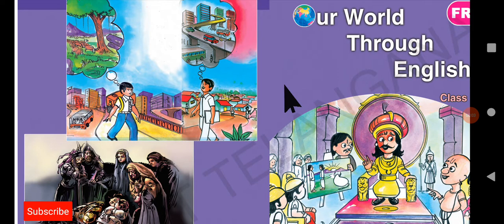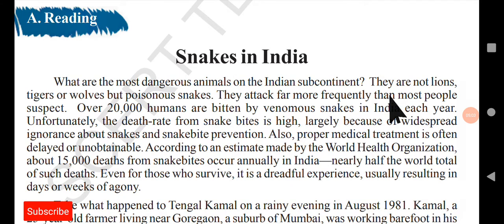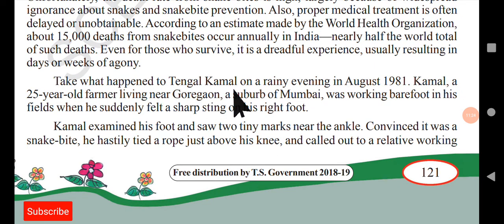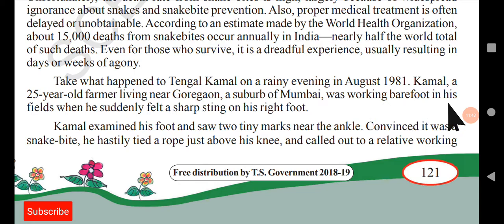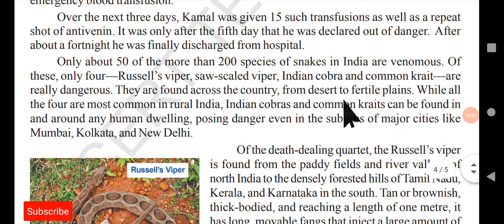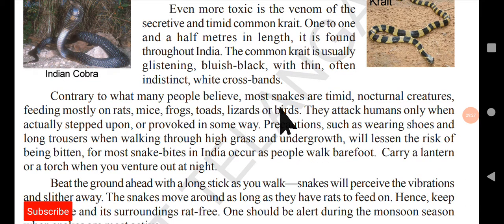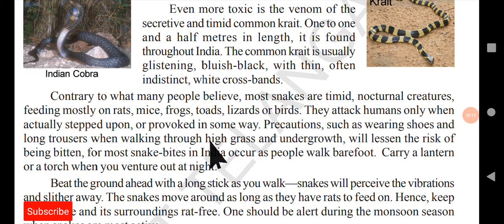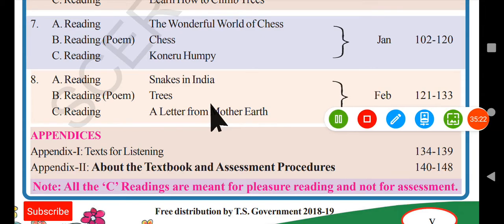Snakes in India || 7th class || Unit-8 || Reading-A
Telegram channel link for TET - DSC Aspirants
TET - DSC (AP & TS) ENGLISH

GEARS USED:
-Boya BYM1 Microphone🎤

-Vivo Y20G

7th Class English Lesson Explanation Videos

🔸Unit-1

🔸Unit 2

🔸Unit 3

🔸Unit 4

🔸Unit 5

🔸Unit 6

🔸Unit 7

🔸Unit 8